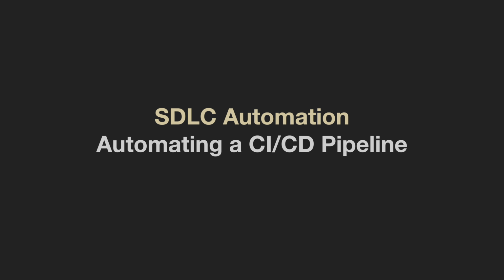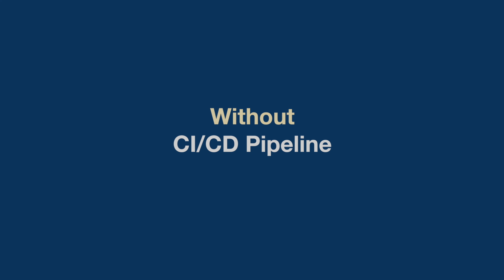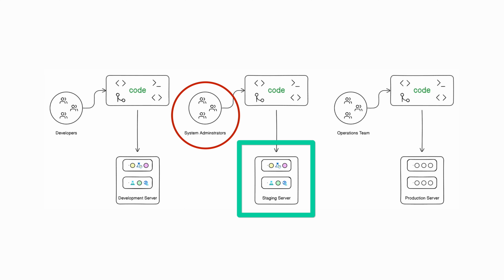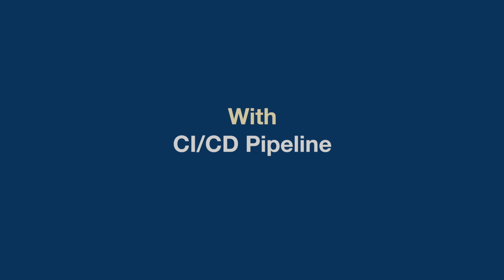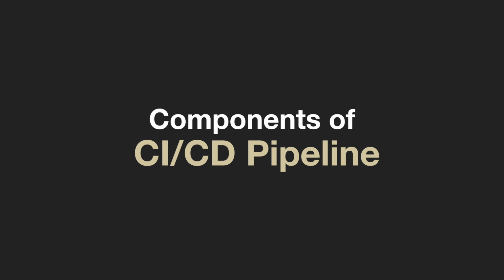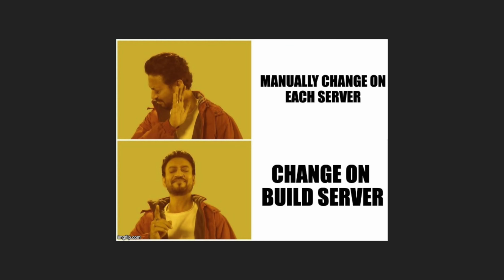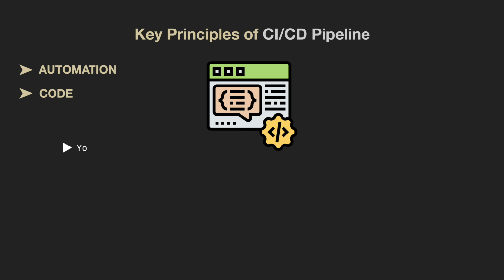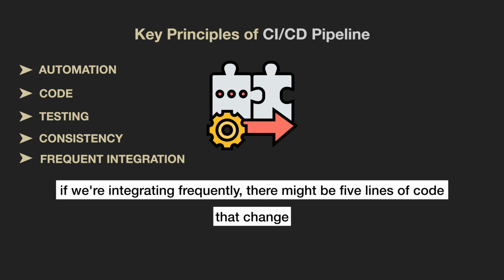Automating a CI/CD pipeline [SDLC Automation] | AWS devops Course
In this video we discuss about automating a CI/CD pipeline. This is the first video of the first domain SDLC Automation in this course.

I have discussed all the keypoints of CI/CD, importance of CI/CD and so many other things as well. This video helps you understand some of the concepts used in CI/CD.

Chapters
00:00 Intro
01:16 Without CI/CD Pipeline
03:40 With CI/CD Pipeline
05:12 Components of CI/CD
07:03 Key Principle of CI/CD